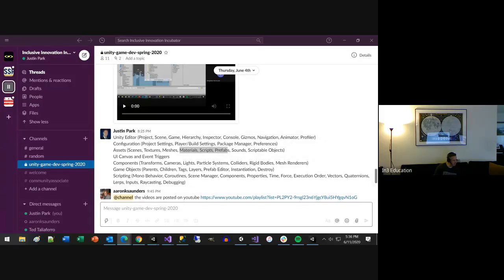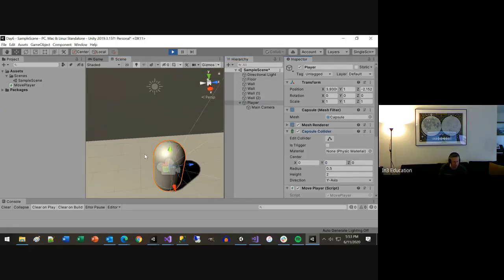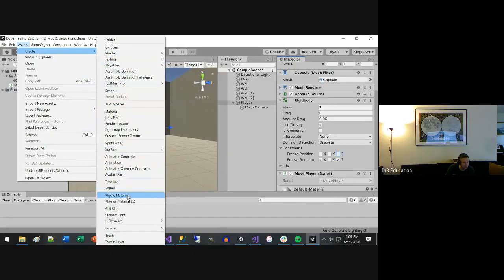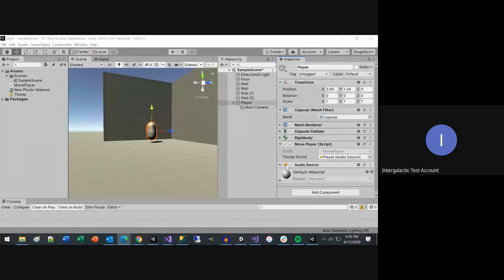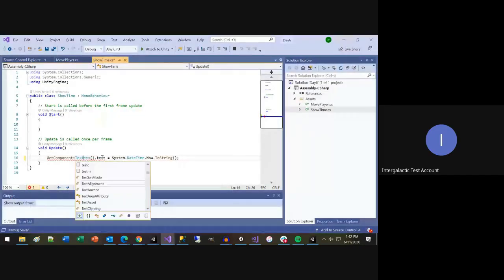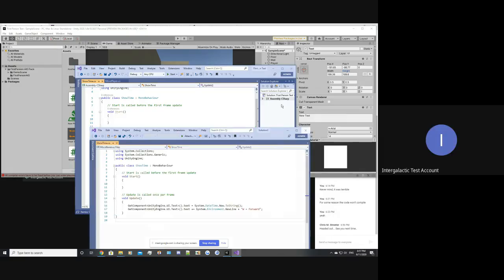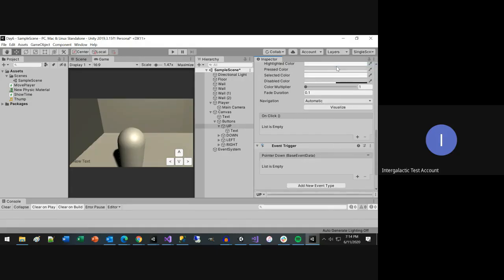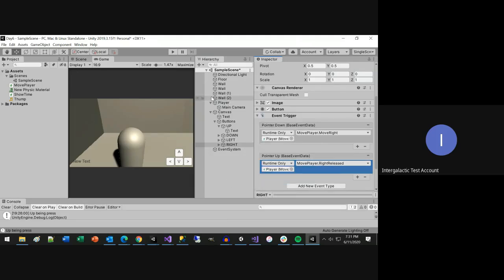JP Unity3d Course - Day 6